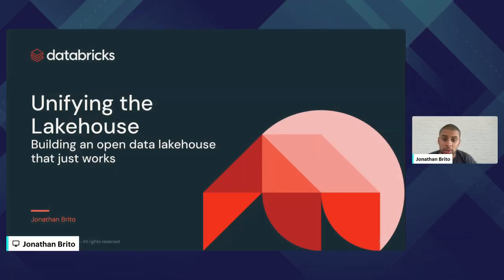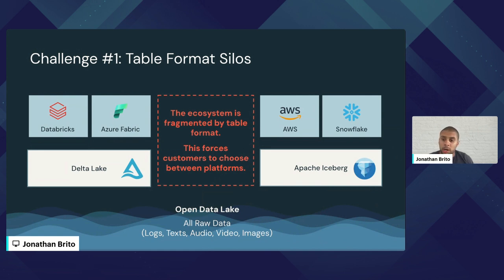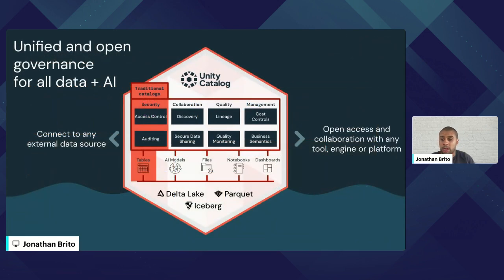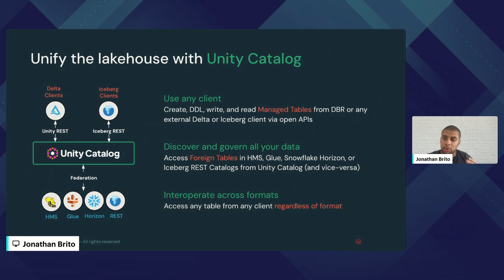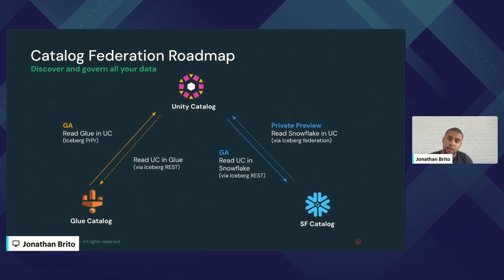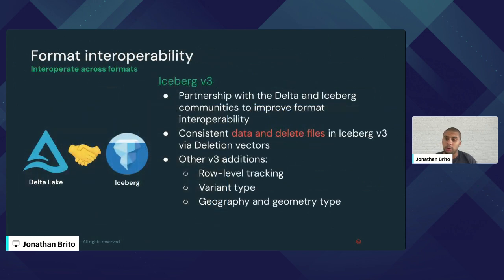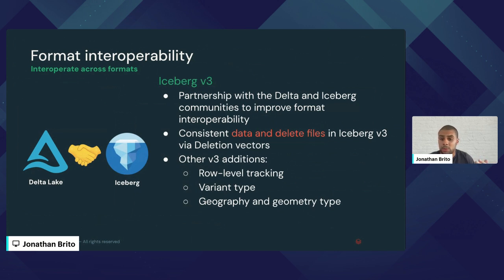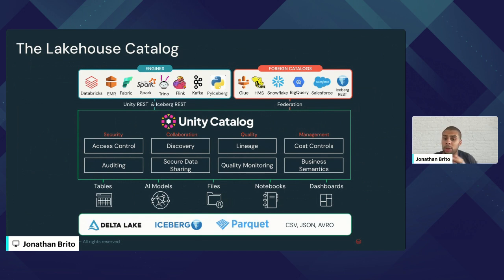OpenXData - Unity Catalog and Open Table Format Unification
Open table formats, including Delta Lake, Apache Hudi™, and Apache Iceberg™, have become the leading industry standards for data lakehouse storage. As these formats have grown in popularity, so has the importance of catalogs, which are responsible for managing reads and writes to tables. In this session, we will cover how new data silos have emerged along these two foundational components of a lakehouse. We will show you how Unity Catalog breaks data silos and how new features in OSS are unifying the Lakehouse ecosystem.